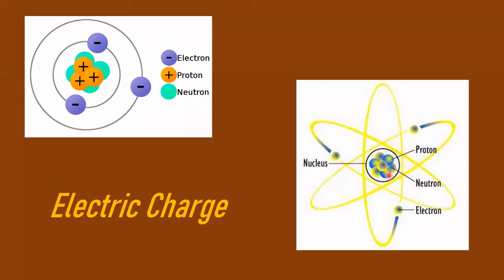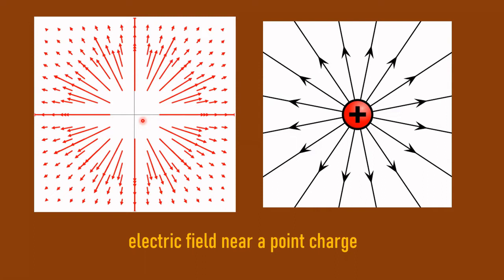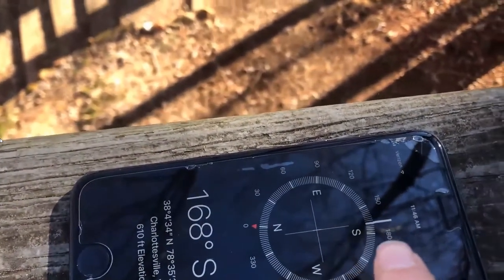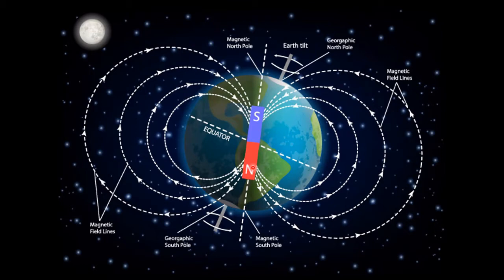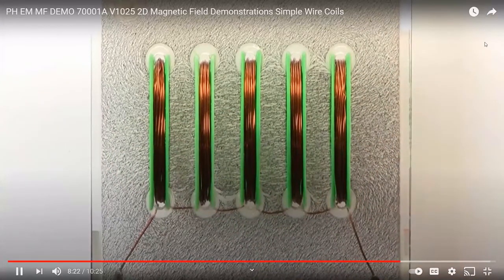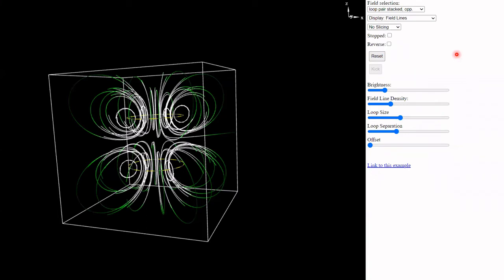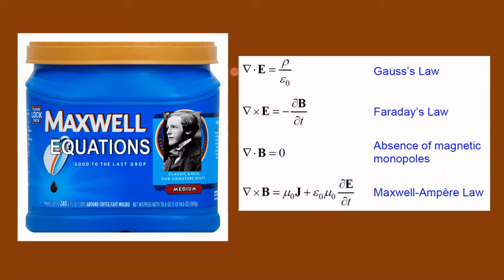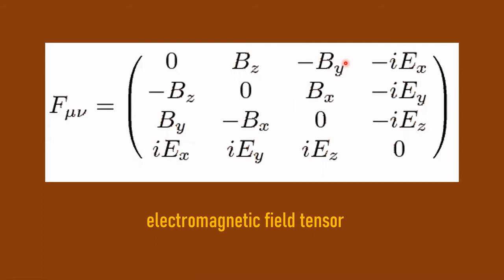A Casual Overview of E and B fields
Electric charges are sources of electric fields. Moving electric charges are sources of magnetic fields (as is the intrinsic magnetic moment of the electron). Current-carrying wires experience forces when immersed in a transverse magnetic field.

ERRATA/NOTES:
1. @4:18. "As the two ebonites have the same charge..." The presenter's explanation leaves something to be desired. See Bruce Yeany's explanation @8:16 for clarification.
2. @22:22. "You could use Coulomb's law to calculate that force." I misspoke. Coulomb's law would give the force on a charge in the inverse-square electric field of another charge, but would not apply to a uniform field. The force in this instance is simply F = qE (in vector form).